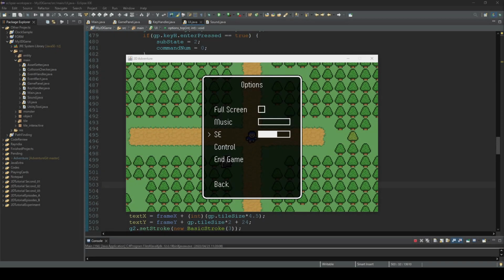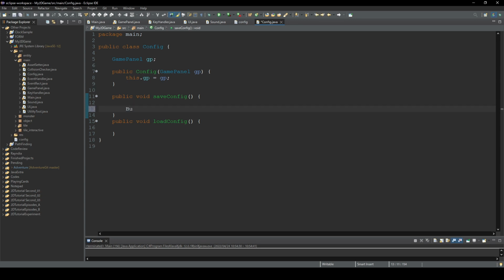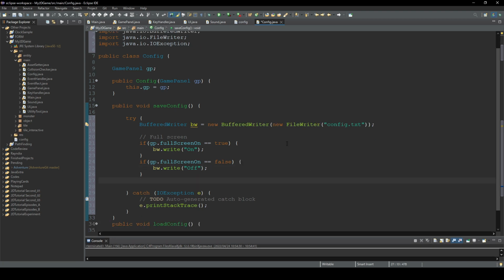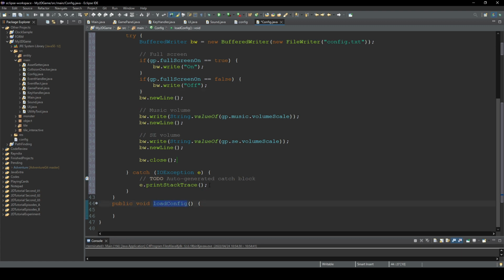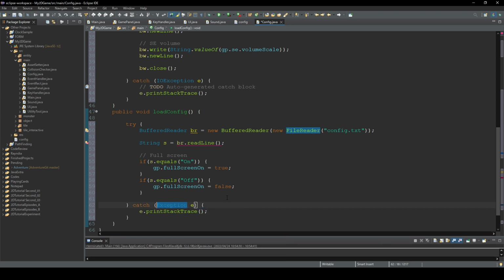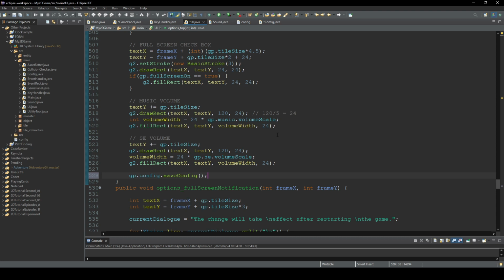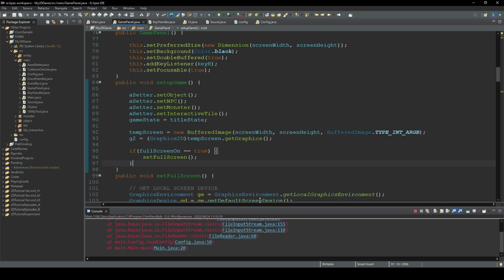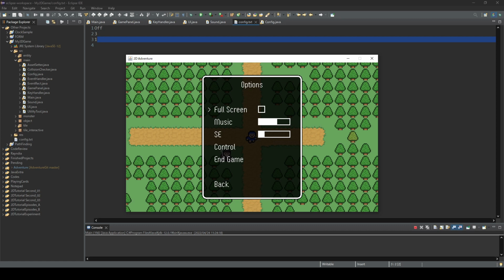Saving Config to a Text File - How to Make a 2D Game in Java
In this video, we create a config file so we can save our options settings and retain them even after we restart the game.